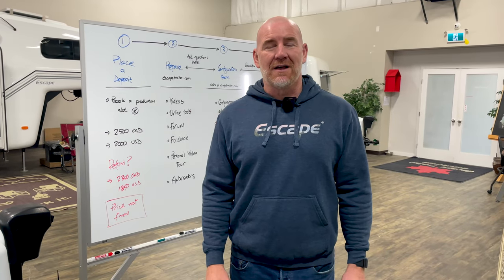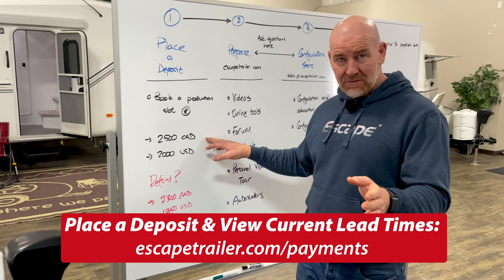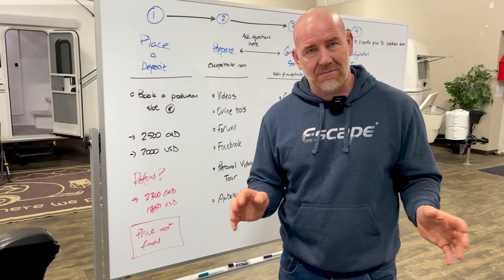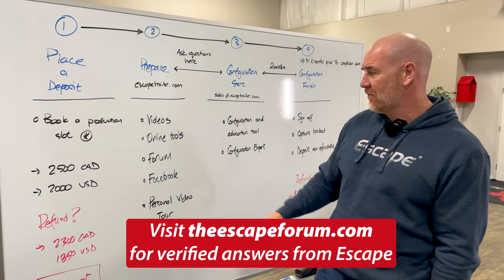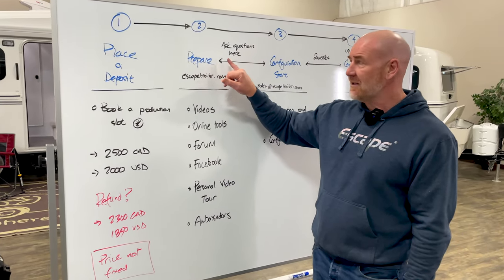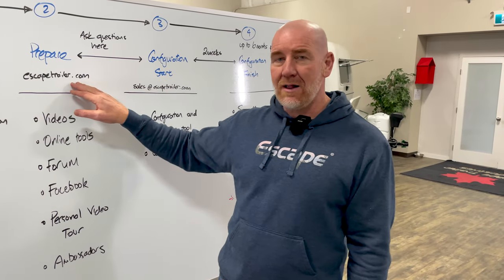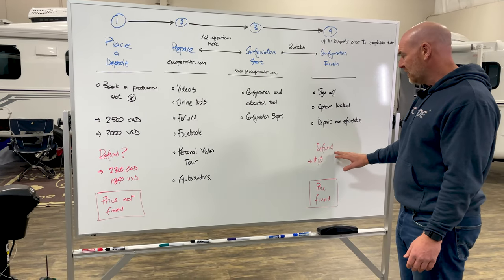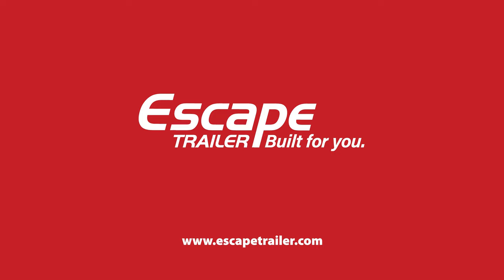Deposit to Build Sheet Confirmation Explained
The process of ordering an Escape Trailer is distinctly different than purchasing a conventional RV. By partnering with us at the factory, we can provide a level of customization and personalization not available elsewhere. If you believe an Escape Trailer is the right choice for you, join Karl as he guides you through the entire process - from placing your deposit to finalizing your build sheet.

0:00 - Introduction
0:50 - Place a Deposit
1:43 - Refund
2:14 - Preparation
5:14 - Configuration Start
6:46 - Configuration Finish
7:42 - Switching between Trailer Models
8:29 - Conclusion